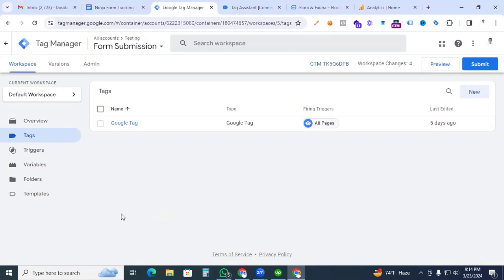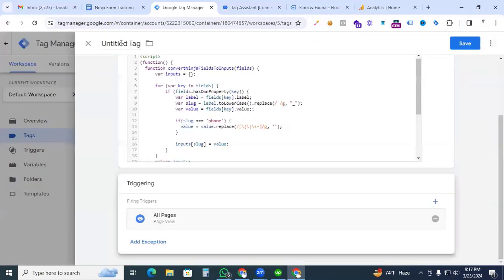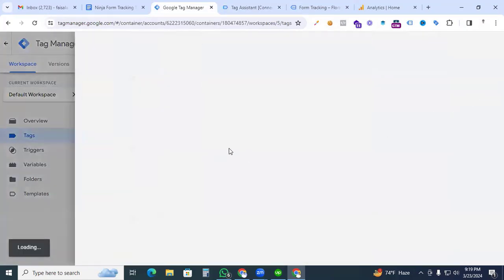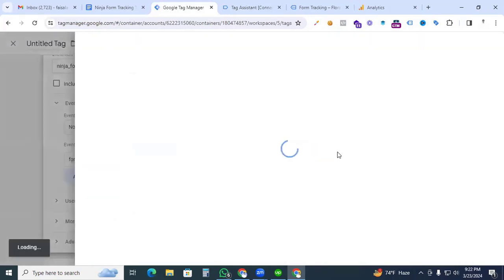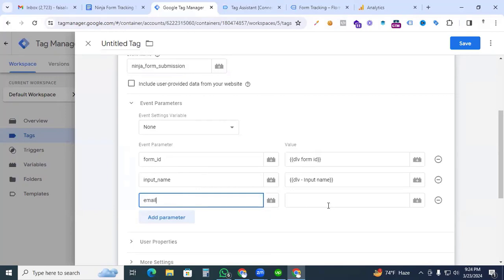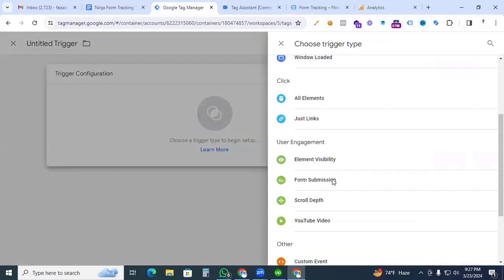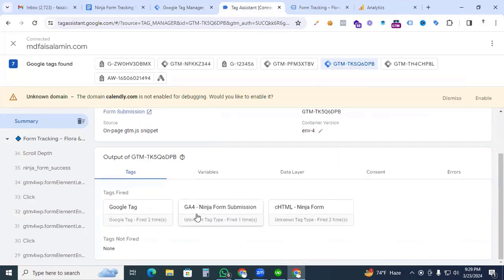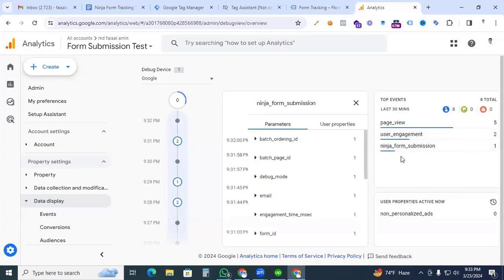How to Track Ninja Form Submission Using GTM and Google Analytics 4 (New)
Discover How to Monitor Ninja Form Submissions in GA4 Using GTM! In this step-by-step tutorial, learn how to track Ninja Form submissions using Google Tag Manager (GTM) and Google Analytics 4 (GA4). By activating the "ninja_form_success" event with a listener code and setting up form field parameters such as form ID, name, email, message, and phone number, you'll capture comprehensive data for analysis and conversion tracking across your digital platforms.
🚀  Overview of Ninja Forms and the importance of tracking form submissions for analytics and conversion tracking.
🚀  Introduction to Google Analytics 4 (GA4) and Google Tag Manager (GTM) as tools for capturing and analyzing form data.
🚀 Implementing a listener code in GTM to activate the "ninja_form_success" event upon successful form submission.
🚀 Ensuring that all form field data, including form ID, name, email, message, and phone number, are captured as event parameters.
🚀 Creating a custom tag in GTM to send Ninja Form submission data as custom events to GA4.
🚀 Setting up form field parameters as event parameters within the tag configuration.
🚀 Configuring triggers in GTM to fire the custom tag when the "ninja_form_success" event is detected.
🚀 Testing the triggers to ensure accurate firing upon form submission completion.
🚀 Best practices for testing Ninja Form submission tracking implementation to verify data accuracy.
🚀 Utilizing GTM preview mode and GA4 real-time reports to validate form submission tracking.
🚀 Exploring how form submission data can be used for conversion tracking in Google Ads and other social platforms.
🚀 Configuring conversion tracking parameters using form field data for comprehensive campaign analysis.